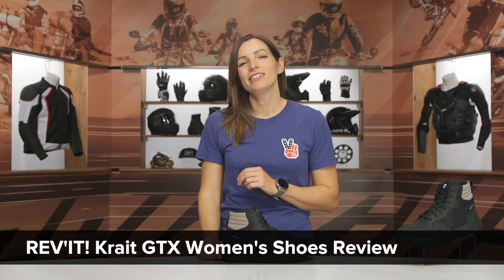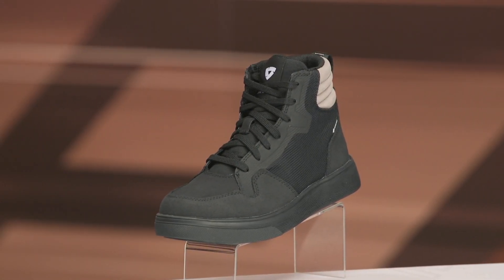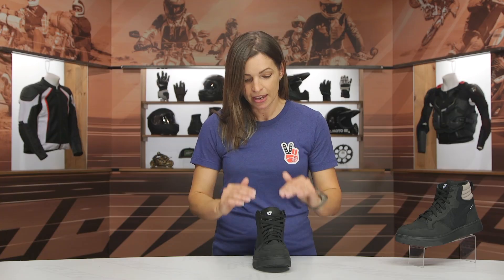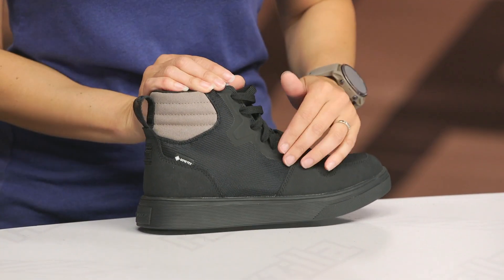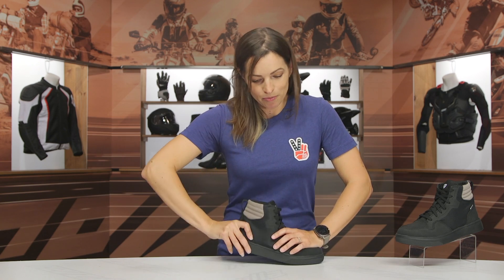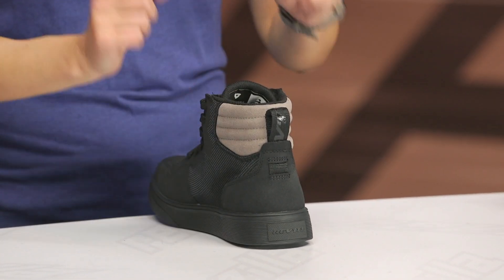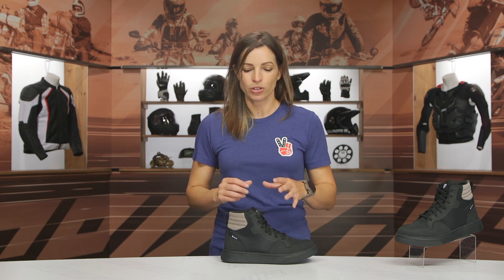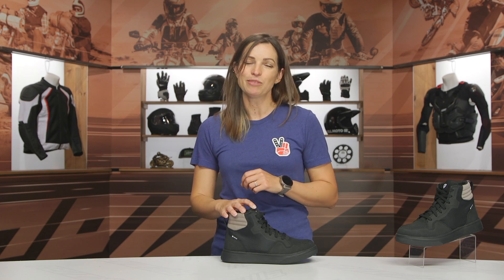REV'IT! Krait GTX Women's Shoes Review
| REV'IT! Krait GTX Women's Shoes

The REV'IT! Krait GTX Women's Shoes keep it casual on the outside but go technical on the inside. Featuring a GORE-TEX membrane, the urban-styled sneakers are both breathable and waterproof. With reinforced toes and heels, the Krait GTX Shoes are also CE-certified.